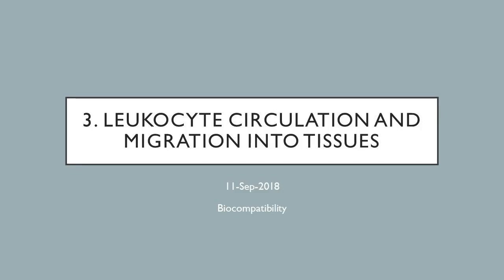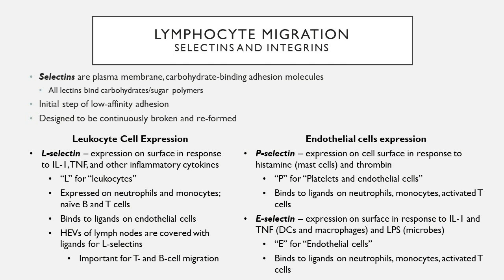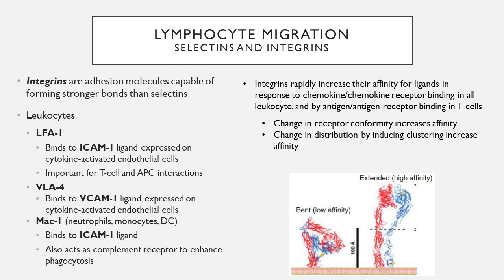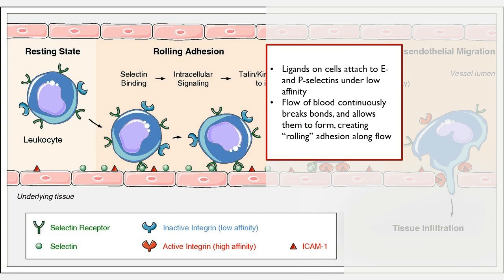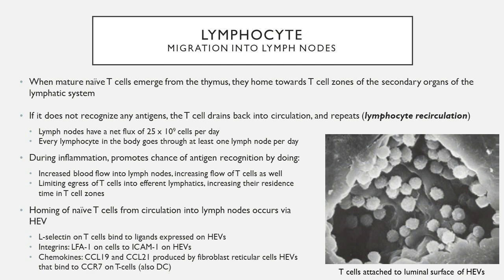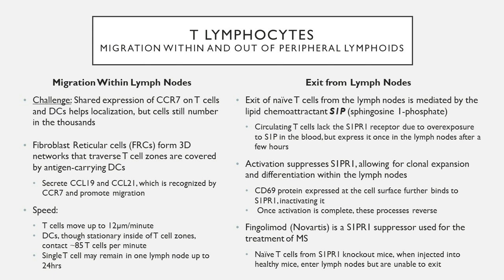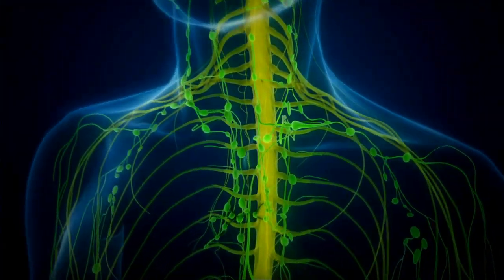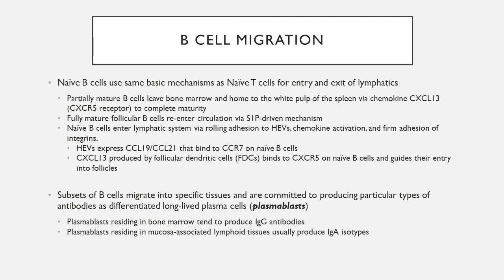Biocompatibility - Ch. 3 - Leukocyte Circulation and Migration